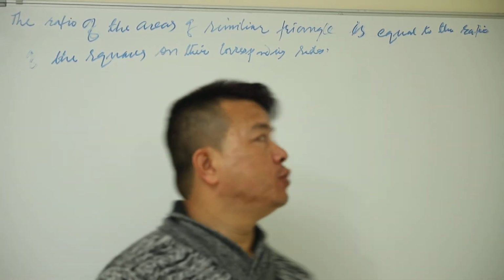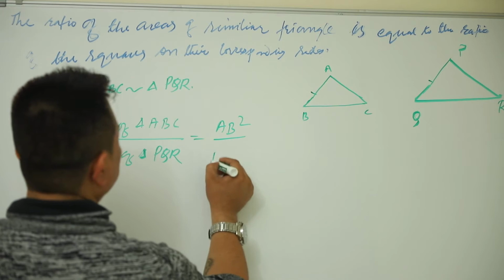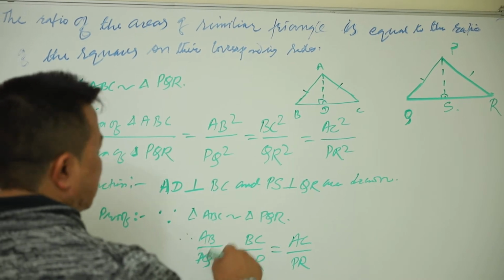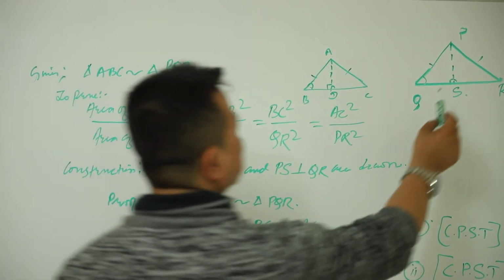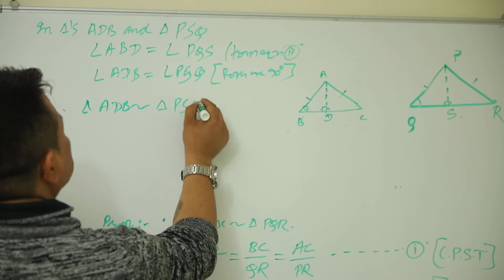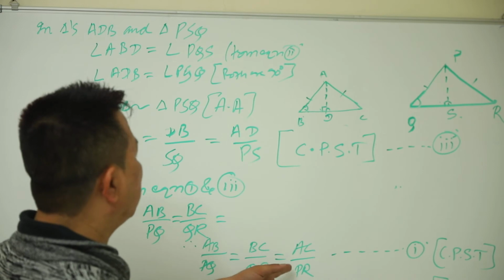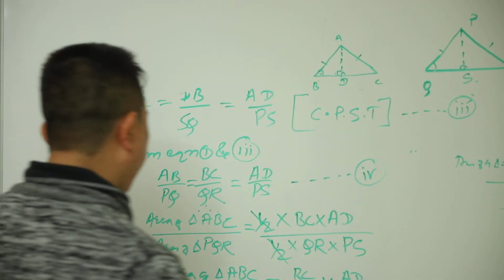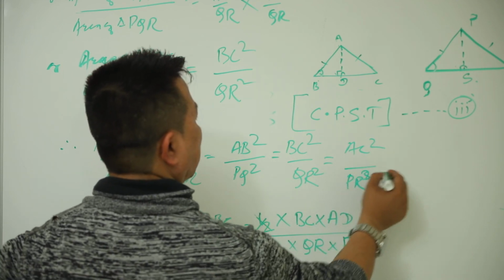SIMILAR TRIANGLES THEOREM(AREA)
The ratio of the areas of two similar triangles is equal to the ratio of their corresponding sides.